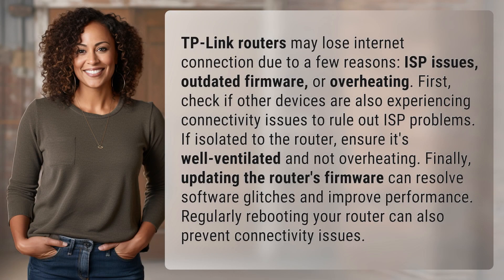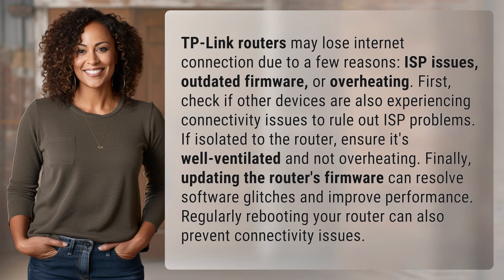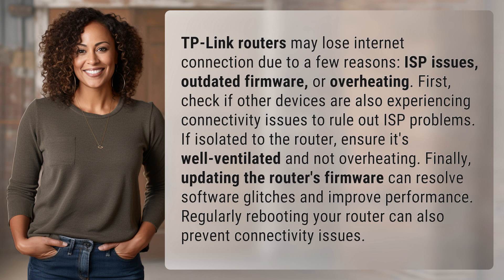What causes a TP-Link router to lose internet connection?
Troubleshooting TP-Link Router Internet Connection Issues 👉 TP-Link Router Issues 👉 Learn how to troubleshoot and fix internet connection problems on your TP-Link router, including checking for ISP issues, updating firmware, and preventing overheating.

Laura S. Harris (2024, April 29.) What causes a TP-Link router to lose internet connection?
    🌐 AskAbout.video